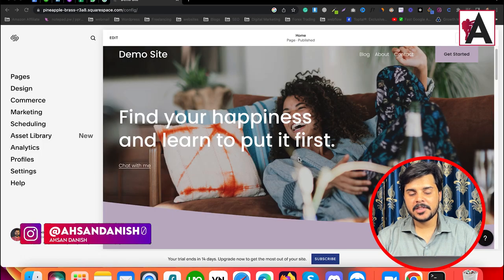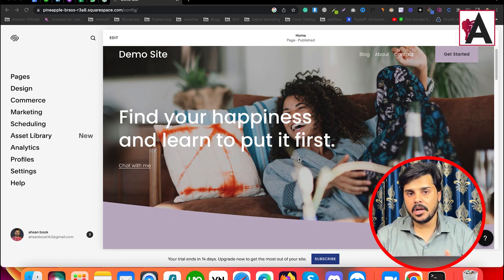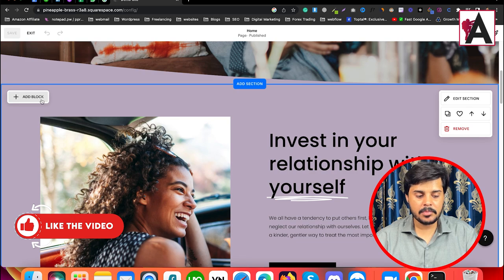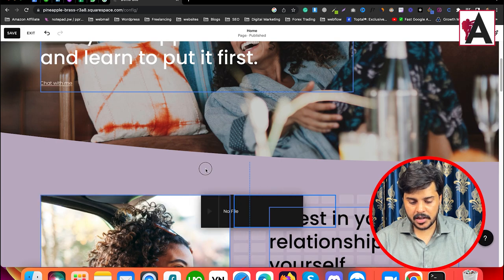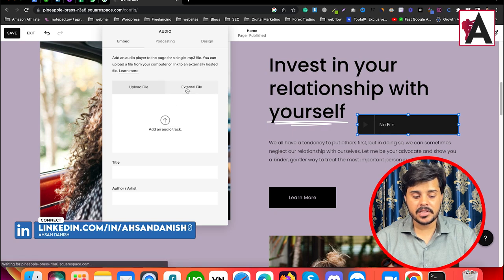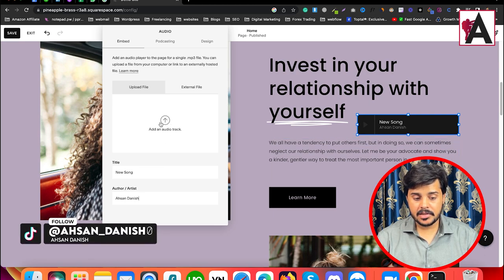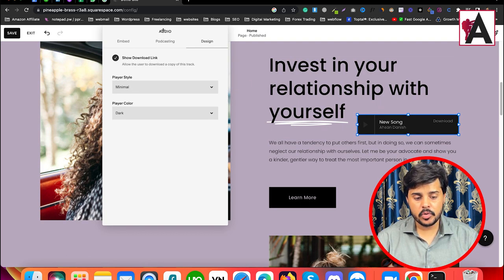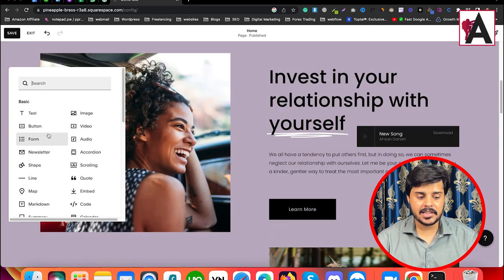How to add a Block or Module in Squarespace | #12 || Squarespace Tutorials in URDU/HINDI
📌 𝗙𝗼𝗹𝗹𝗼𝘄 𝘁𝗵𝗲𝘀𝗲 𝘀𝗶𝗺𝗽𝗹𝗲 𝘀𝘁𝗲𝗽𝘀 / 𝗩𝗶𝗱𝗲𝗼 𝗗𝗲𝘀𝗰𝗿𝗶𝗽𝘁𝗶𝗼𝗻 📌

In this tutorial presented in Urdu/Hindi, discover how to add a block or module to your Squarespace website. Follow step-by-step instructions to incorporate various content blocks and modules, such as text, images, videos, buttons, and more, into your Squarespace pages. Whether you're designing a new website or updating an existing one, this video provides valuable insights to help you enhance the visual appeal and functionality of your Squarespace site. Don't miss out on maximizing the potential of your Squarespace website with this informative tutorial!

👇🏻 𝗝𝗼𝗶𝗻 𝗠𝘆 𝗣𝗿𝗲𝗺𝗶𝘂𝗺 𝗖𝗼𝘂𝗿𝘀𝗲𝘀 👇🏻

👇🏻 𝗝𝗼𝗶𝗻 𝗠𝘆 𝗙𝗥𝗘𝗘 𝗖𝗼𝘂𝗿𝘀𝗲𝘀 👇🏻

🟠 💬 𝗙𝗼𝗹𝗹𝗼𝘄 & 𝗖𝗵𝗮𝘁 𝘄𝗶𝘁𝗵 𝗺𝗲 :
_____________/𝗦𝘂𝗽𝗲𝗿 𝗟𝗶𝗻𝗸\_______________